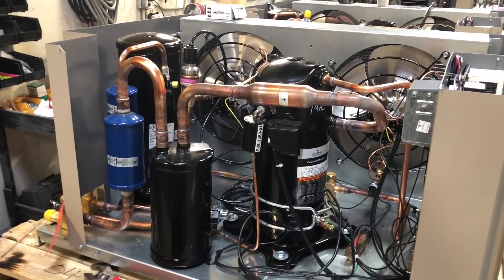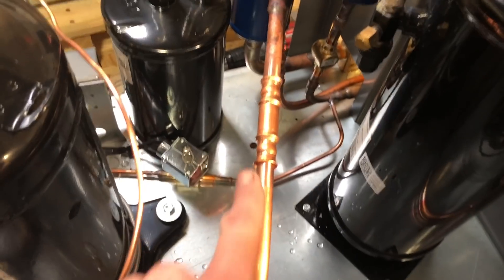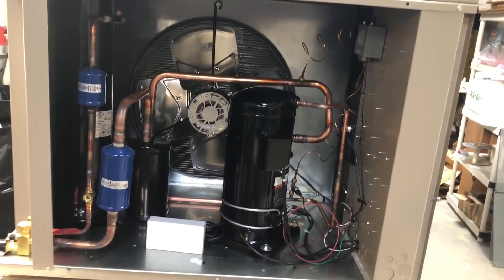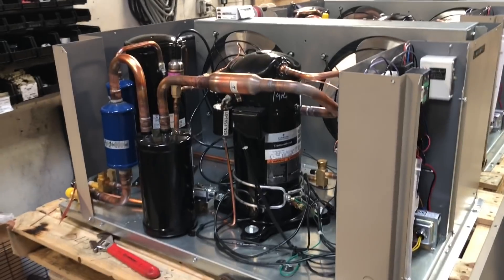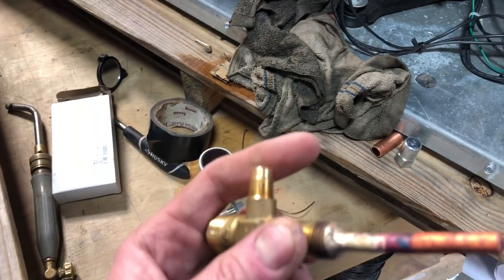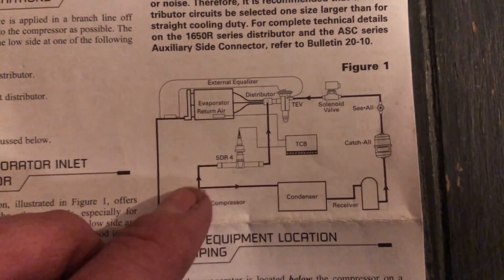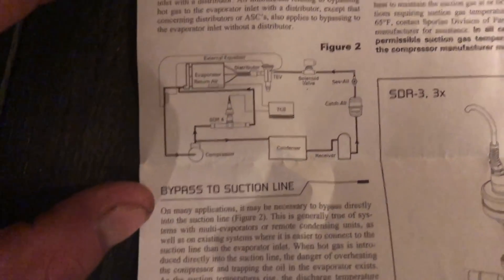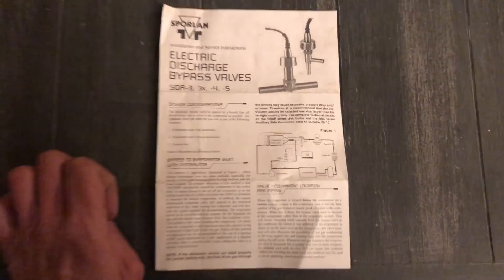Refrigeration Life # 25 . Hot Gas Valve Installation .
Just a bit of a continuation of my previous video on hot gas injection . Want to show how I install them and explain a little bit more.
I try to post on there multiple times a week just to show what I’m up to in the daily 👍